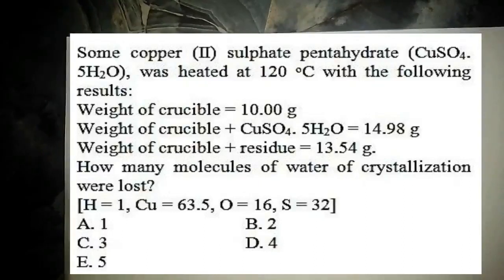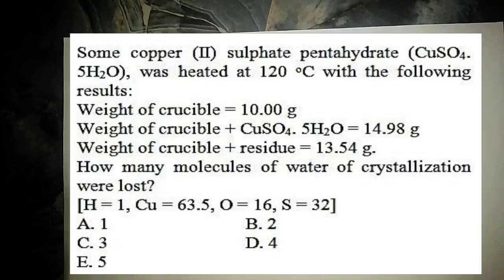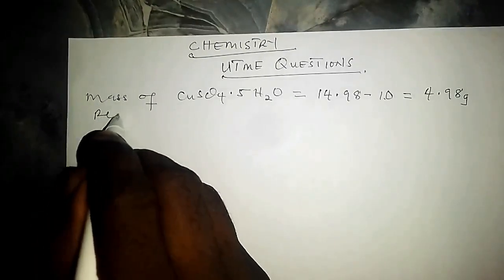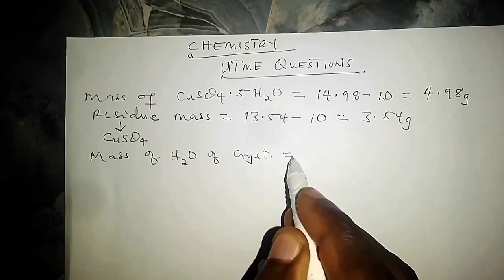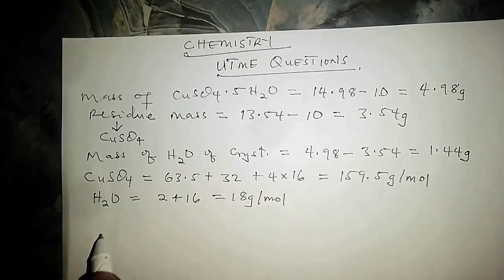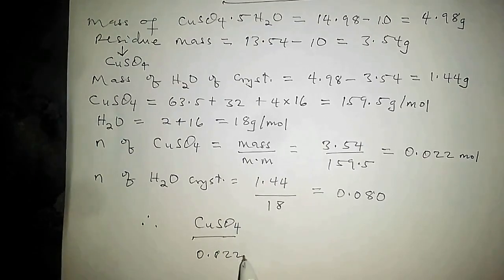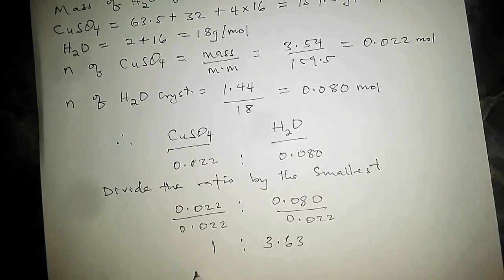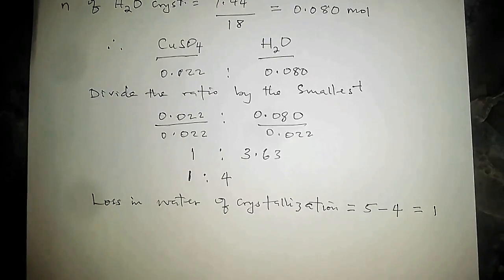JAMB QUESTION 1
this video lesson explains gravimetric calculation.